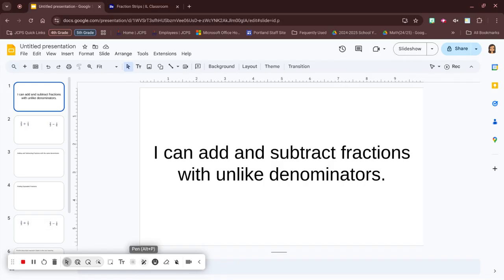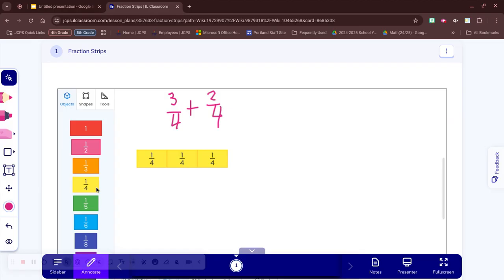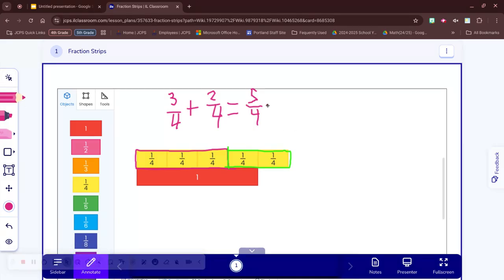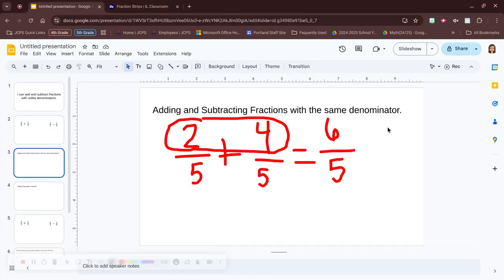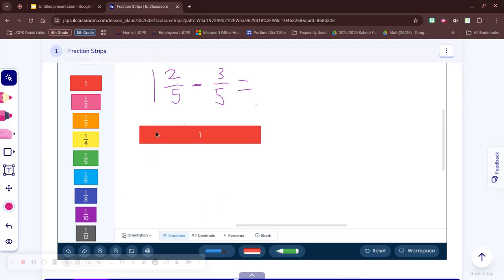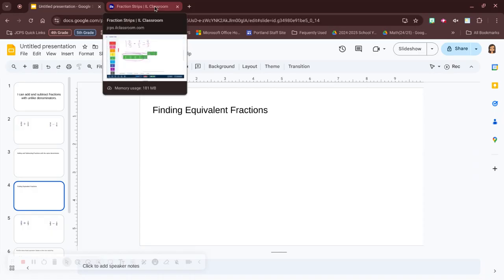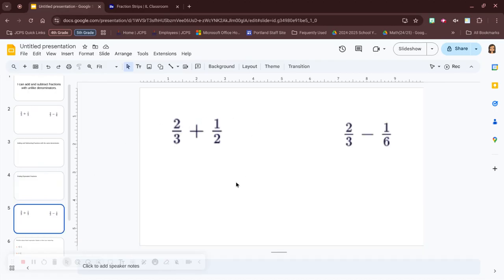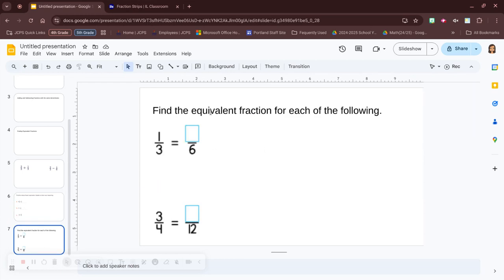5th Grade NTI 4.7.25